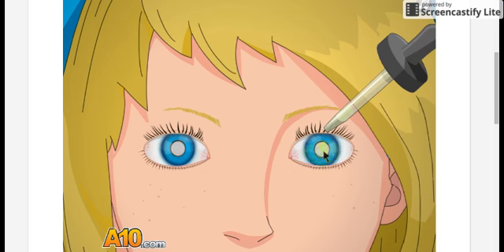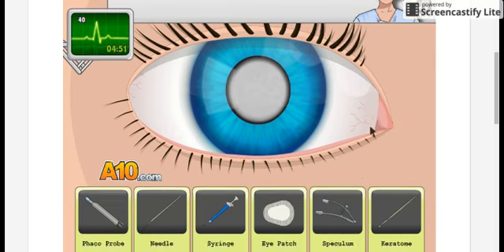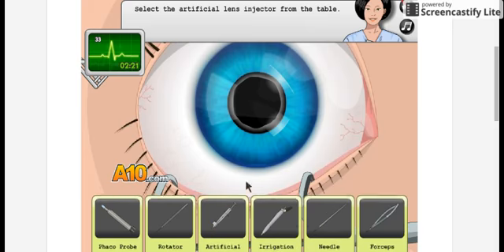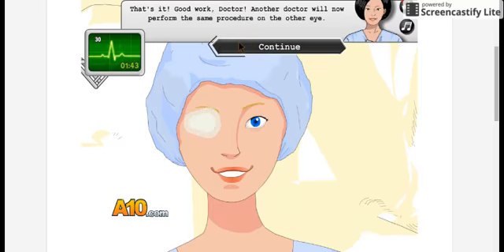EYE SURGERY (READ DESCRIPTION)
WARNING: Please if you are disgusted by this don't keep on watching PLEASE! PLEASE DON'T TRY AT HOME! I DONT WANT ANYTHING HAPPENING TO YOU GUYS DONT TRY AT HOME! YOU'VE BEEN WARNED